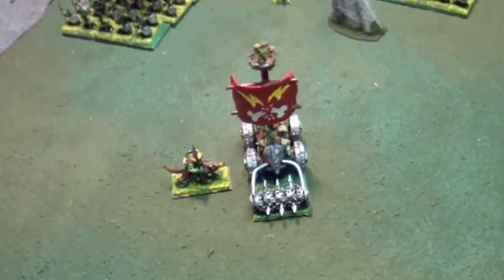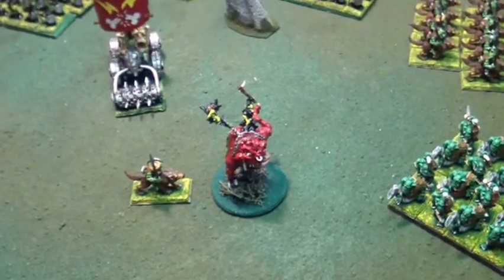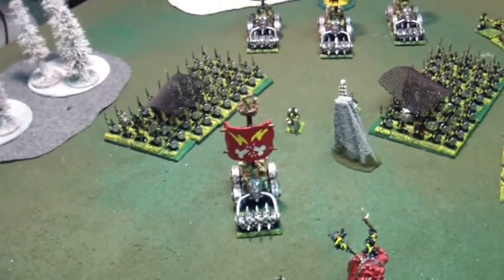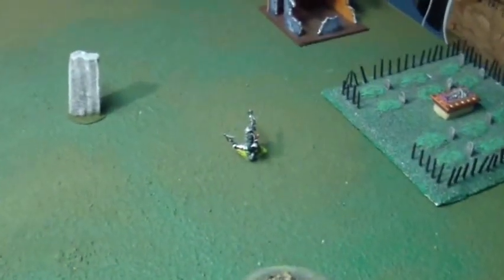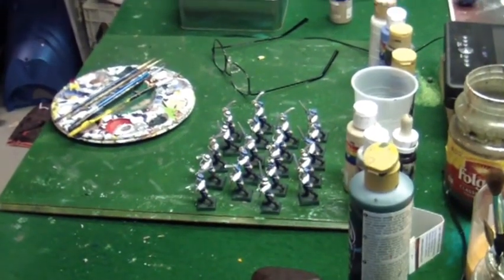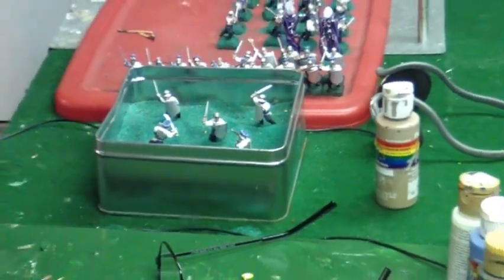Size matters when gaming + Empire update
A look at having the proper size base for your minis and random movement. Plus, a question about netting Ethereals.